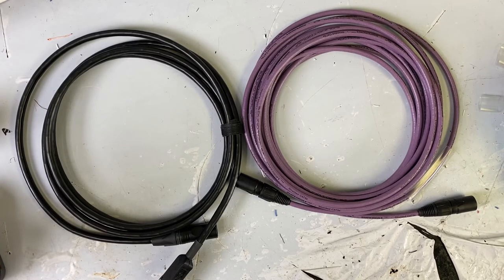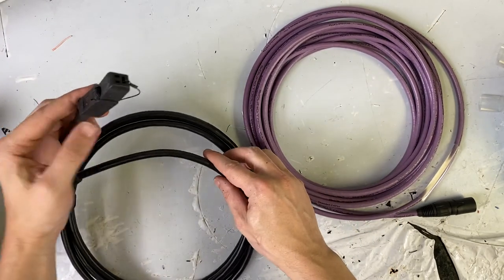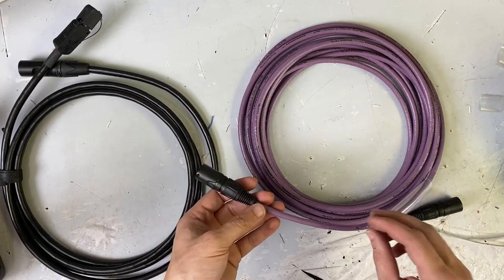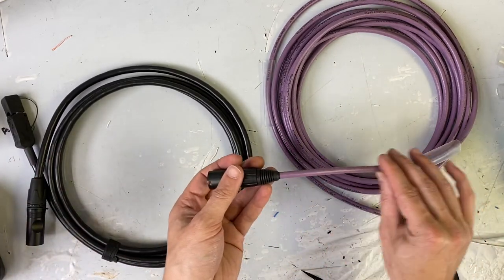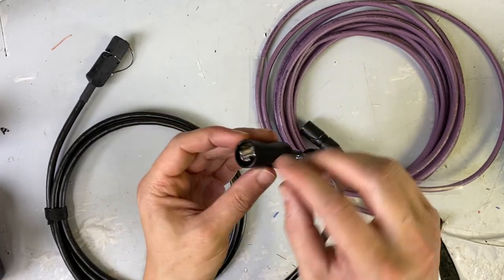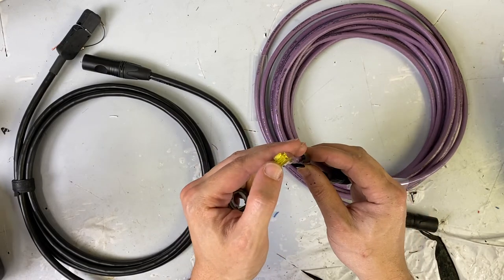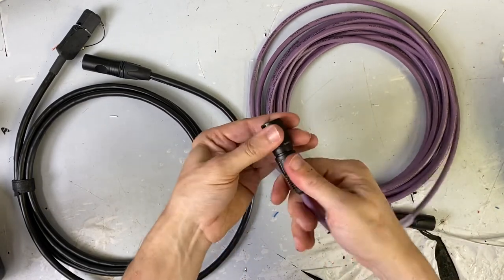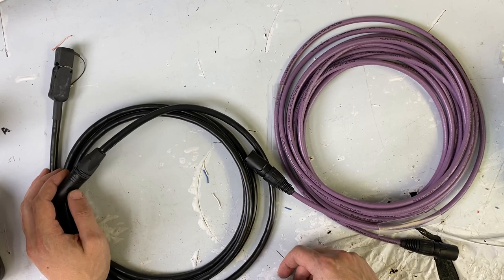Tactical Ethernet Cables For Stage Compared: Sound Tools SuperCat & LM Tour Systems Datatuff Cat.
This video shows some of the build differences between Sound Tools Supercat cable and the LM Tour Systems Datatuff cat that I build for LM Cases. I am a huge fan of Dave Rat's, and really enjoy his videos and Sound Tools products. Dave's cable is designed specifically for the pro audio market, where my cables are designed for data applications.

I am using Dave's Sound Tool's cables on a 2 week run, and I love them! Check the video out for a side by side comparison to see why I elected to buy Dave's cables vs making my own.